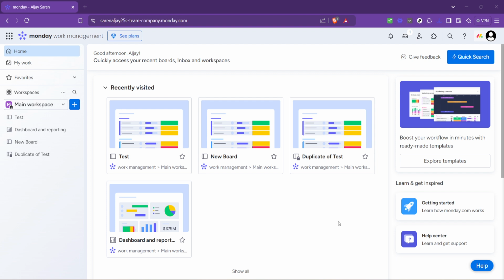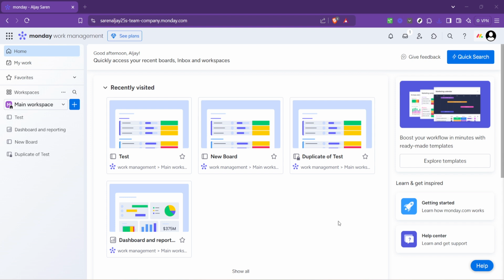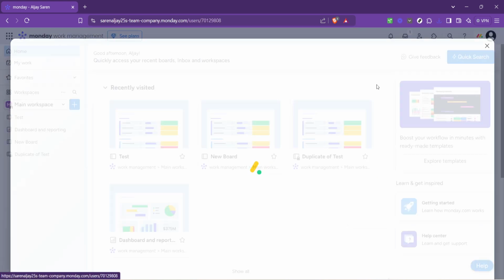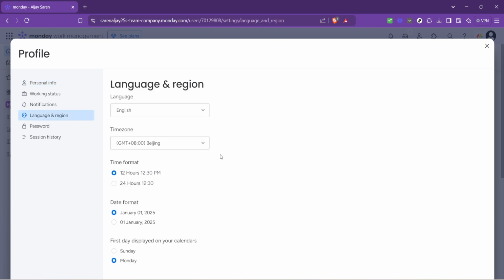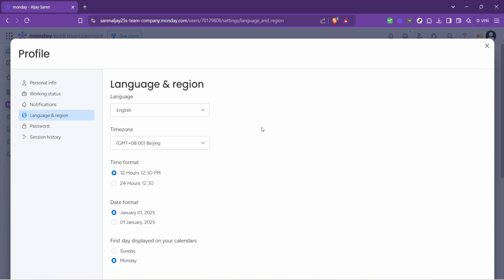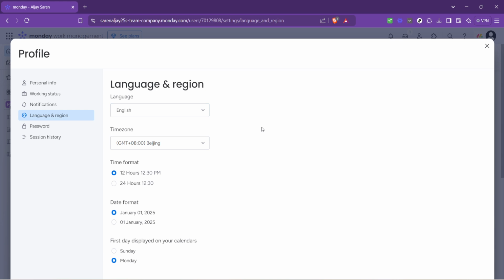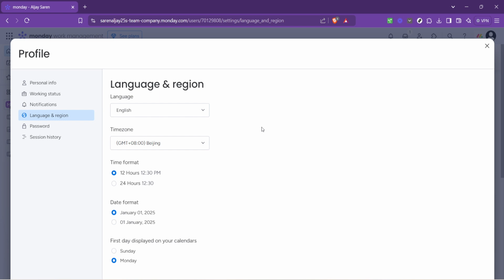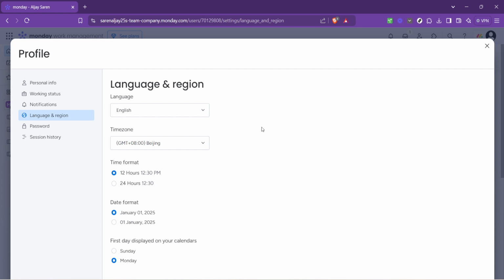How to Change Monday.com Language (Full 2024 Guide)